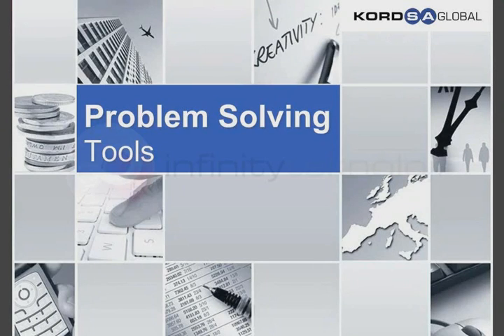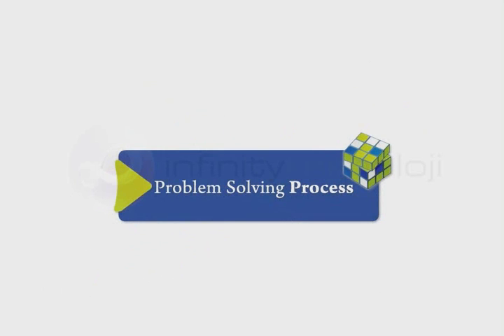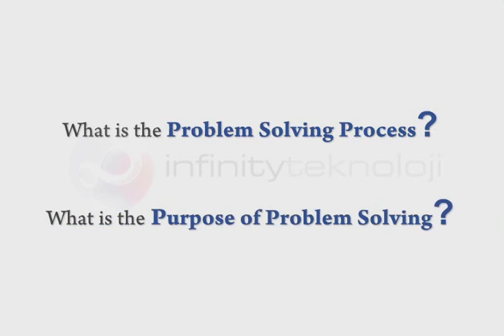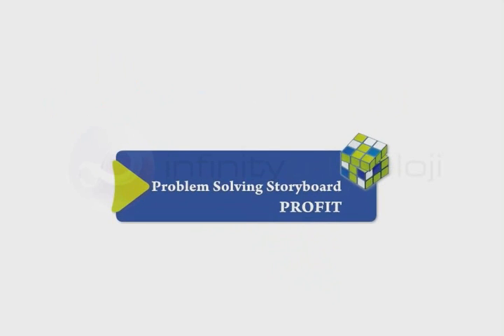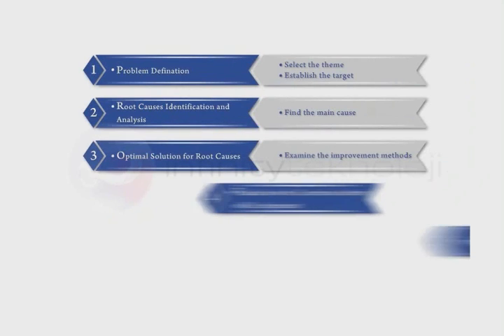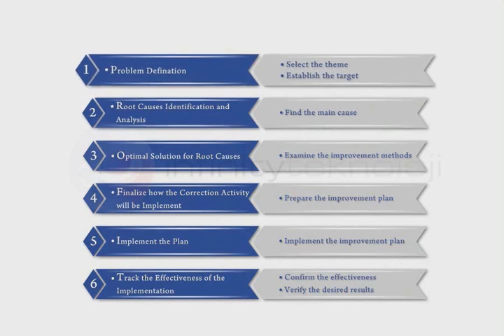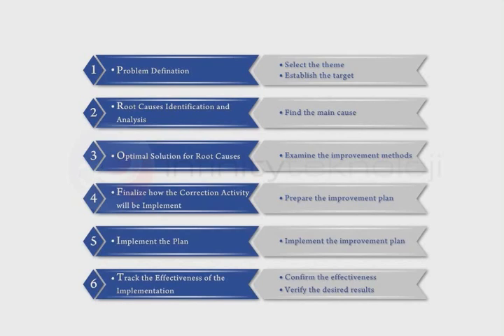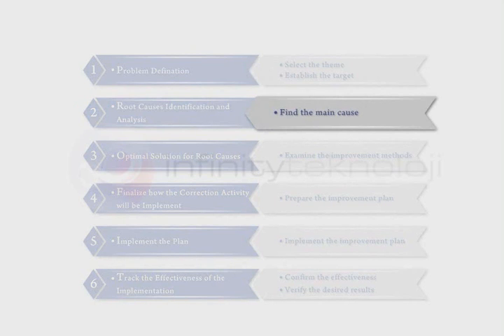Problem Solving Tools Training